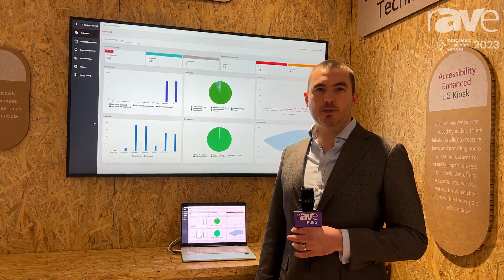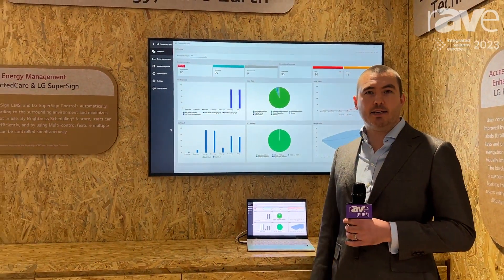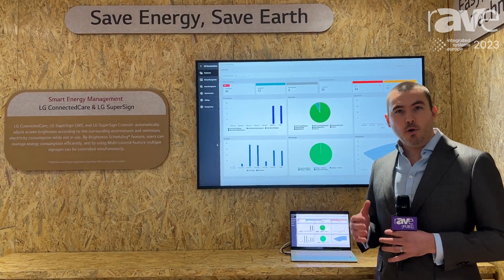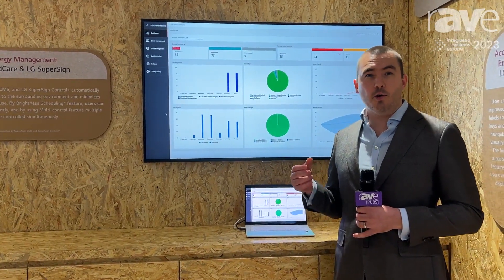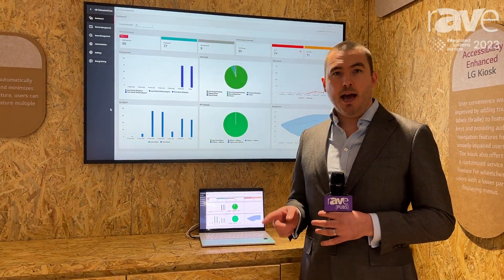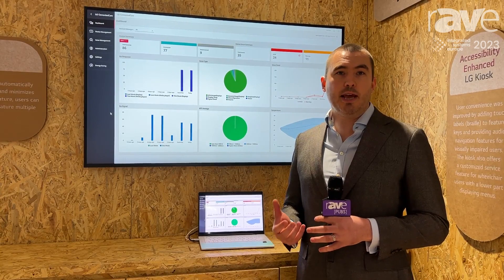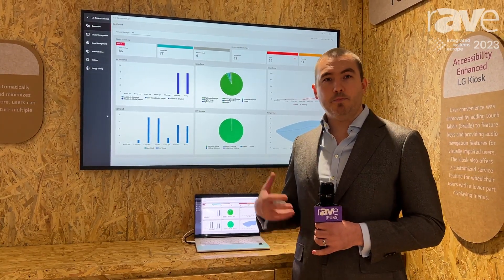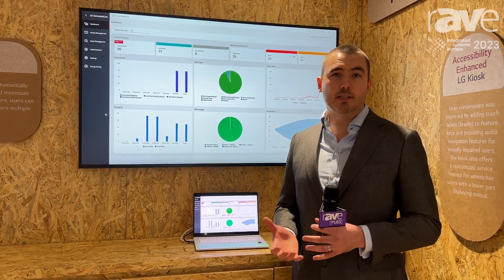ISE 2023: LG Electronics Showcases LG ConnectedCare Software Dashboard for Remote Monitoring